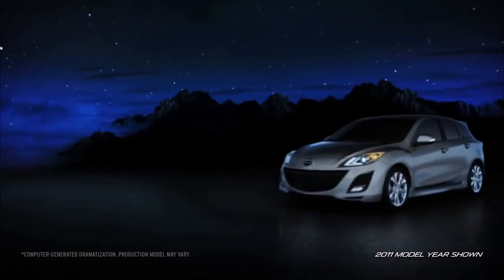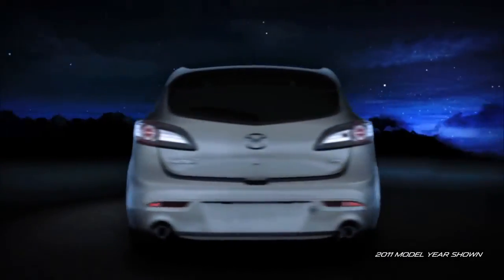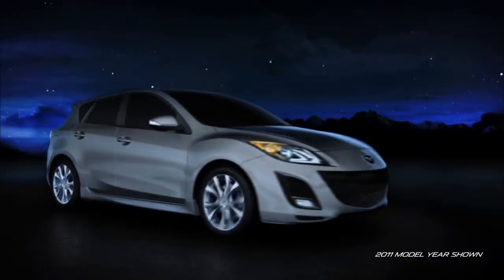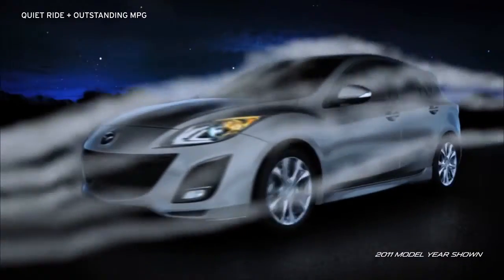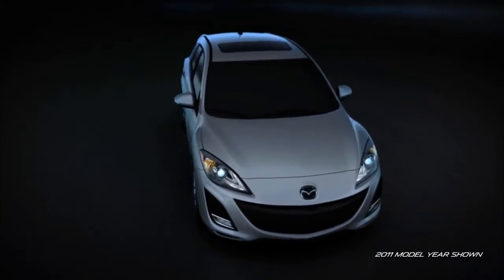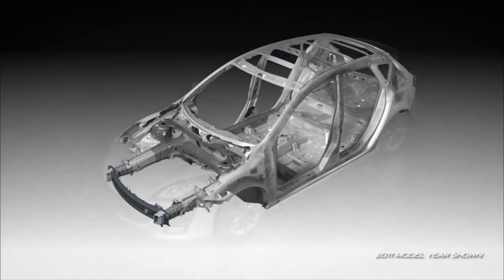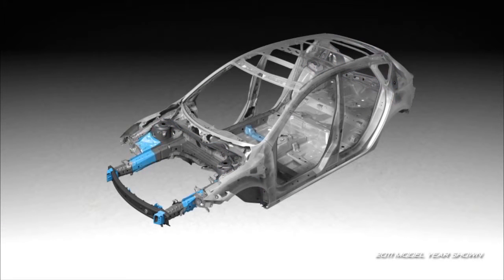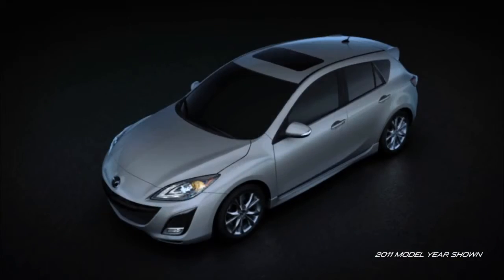2012 Mazda3 5 DoorHatchback — Body Mazda USA